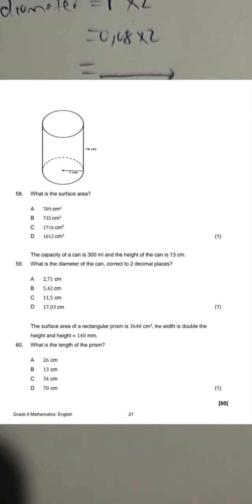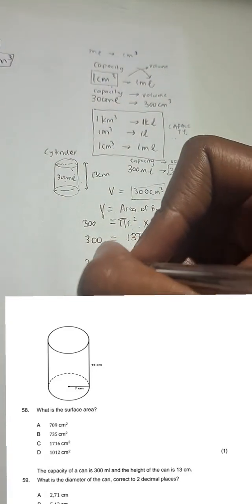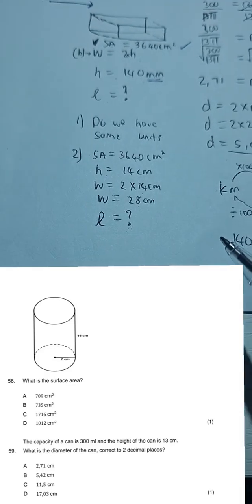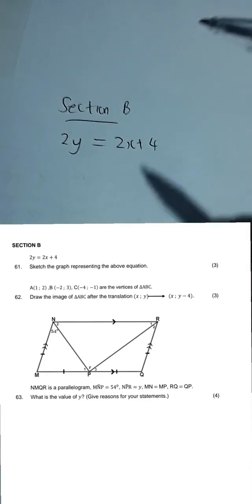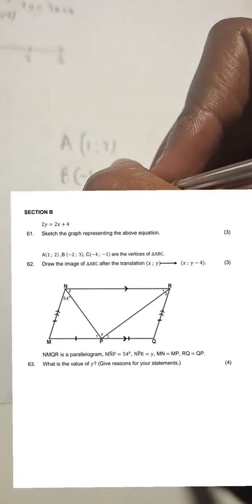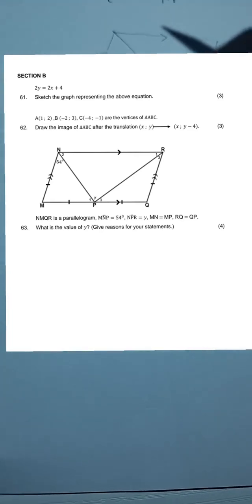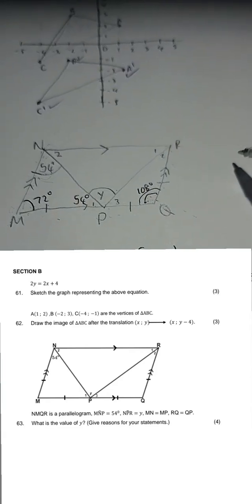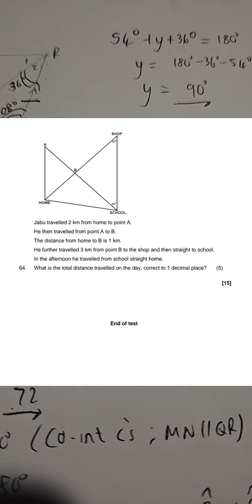Grade 9 Maths GEC 2022 | Part 9